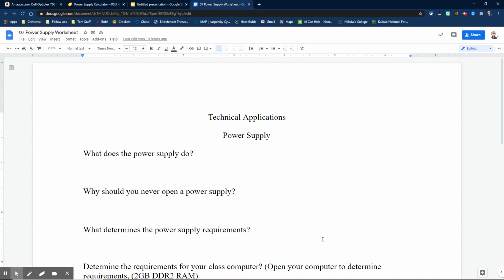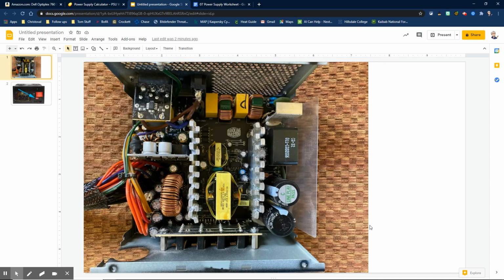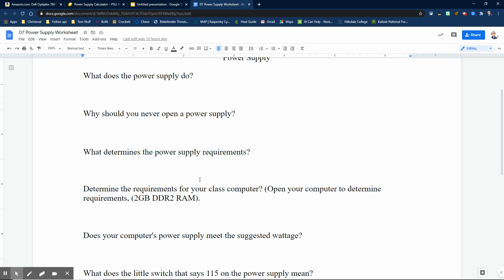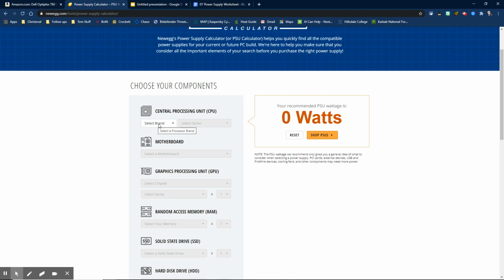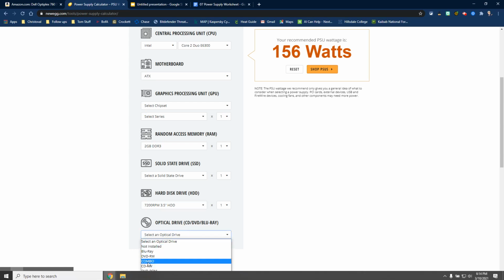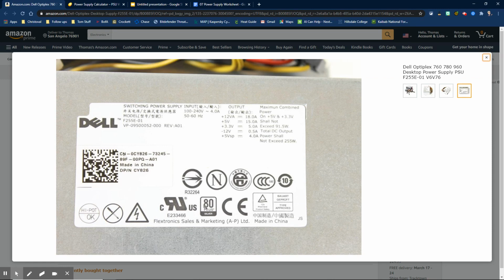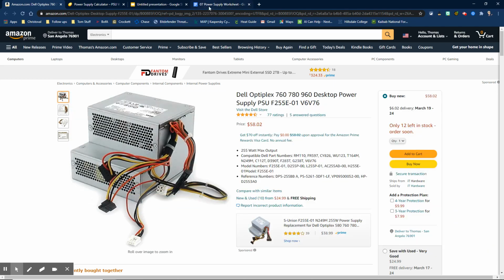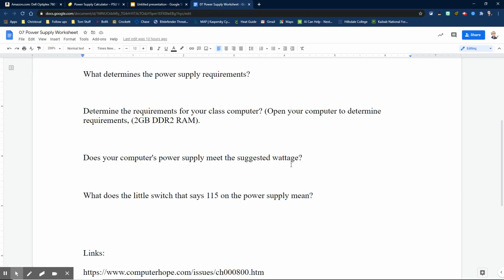Computer Power Supplies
A short lesson on computer power supplies.